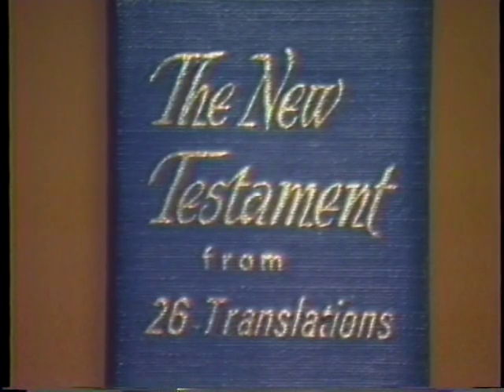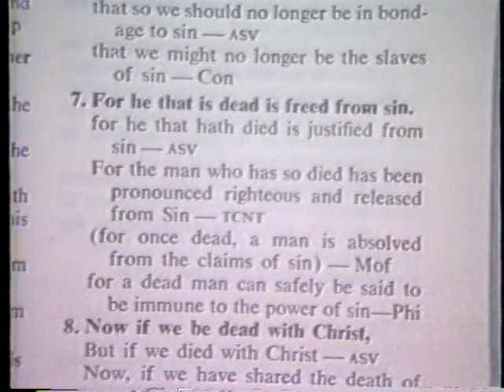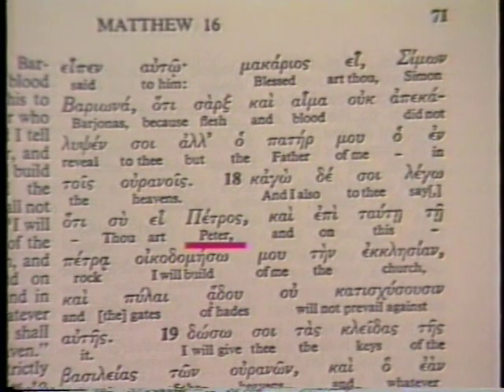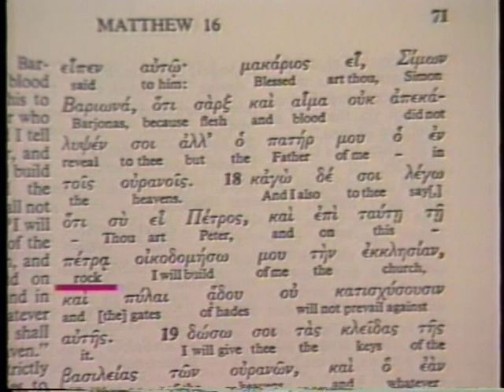Principles and Procedures of Biblical Interpretation Lesson-14